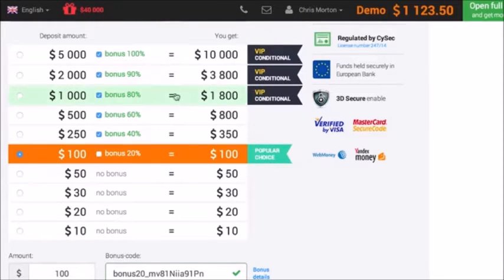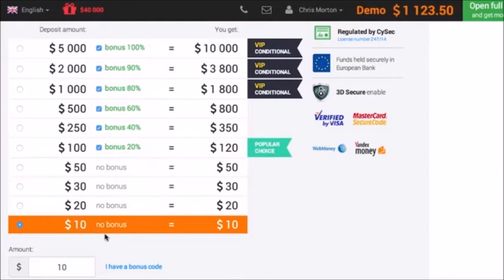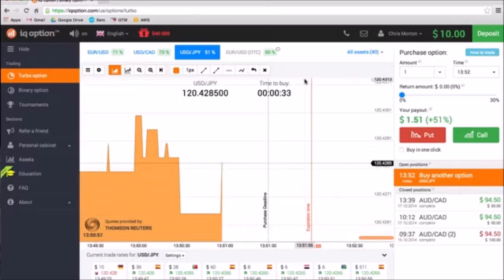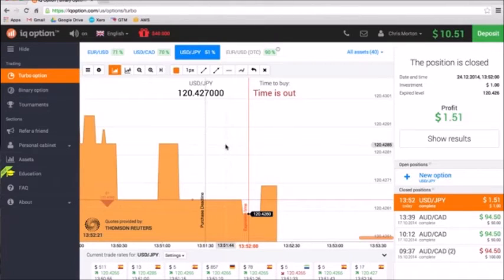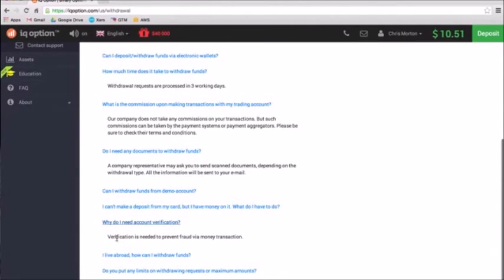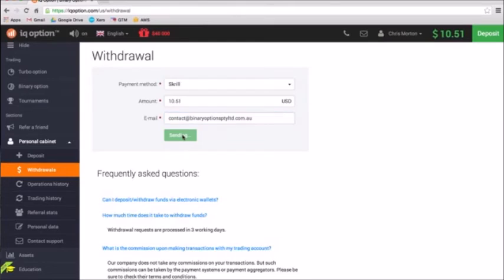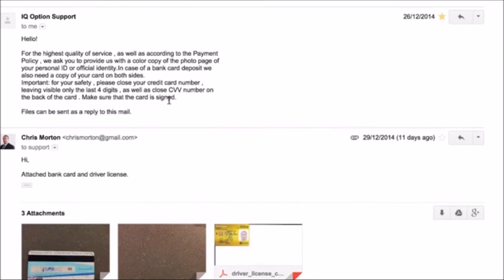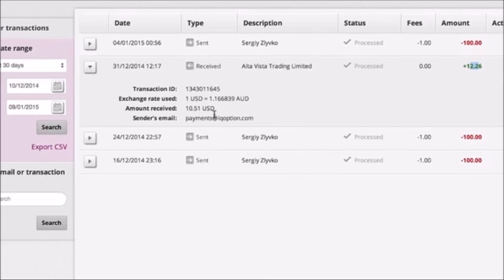IQ Option Deposit, Trade & Withdrawal Proof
binary options net au, IQ Option, IQ Option Deposit, iq option withdrawal, IQ Option Withdrawal Proof, Binary Options Withdrawal Proof,